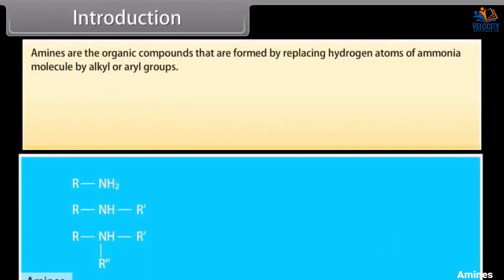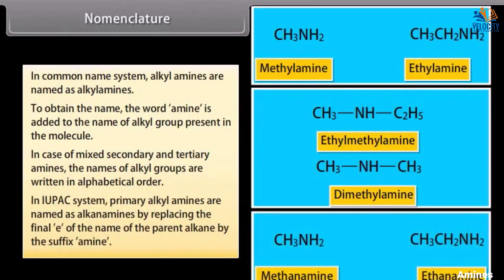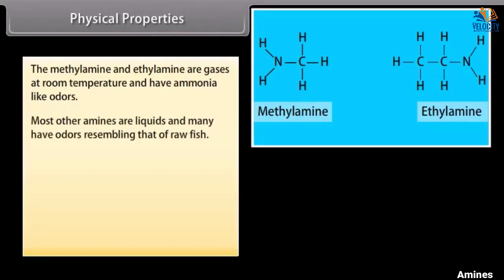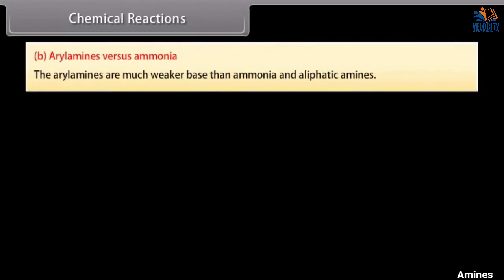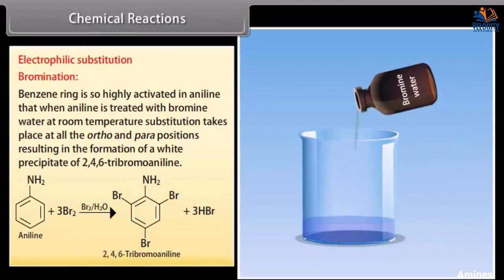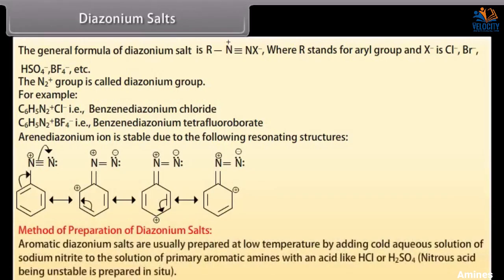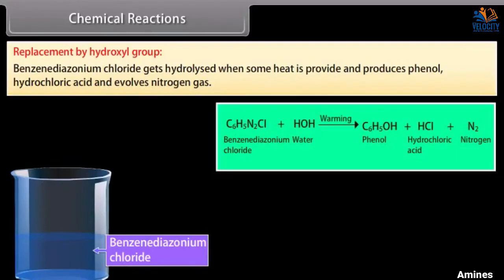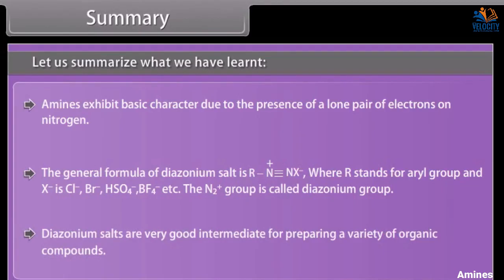Amines | Class 12 | Chemistry | NCERT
In this video, we will cover Amines  | Class 12 | Chemistry | NCERT in a simple, clear, and exam-oriented manner. ⚗️📘

In this part of the chapter, you will learn:

Classification of amines (primary, secondary, tertiary)

IUPAC nomenclature and common naming of amines

Methods of preparation — reduction, ammonolysis, Gabriel phthalimide synthesis, Hofmann bromamide reaction 🔬

Basicity of amines and factors affecting it

NCERT concept explanations with examples

This video is extremely helpful for Class 12 Board Exams, JEE, NEET Chemistry, and other competitive exams.

📚 Chapter: Amines – I
📘 Subject: Chemistry | Class 12 | NCERT
🎯 Useful for: Board Exams | JEE | NEET | Competitive Exams